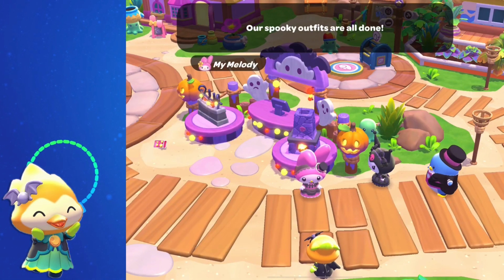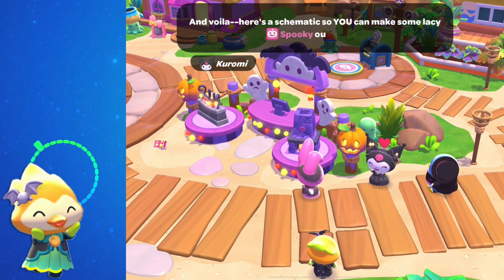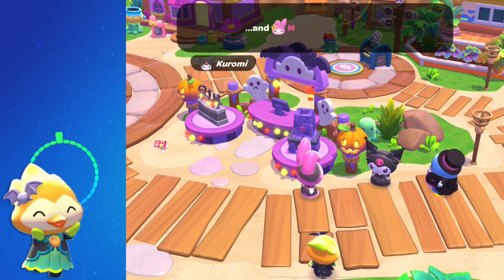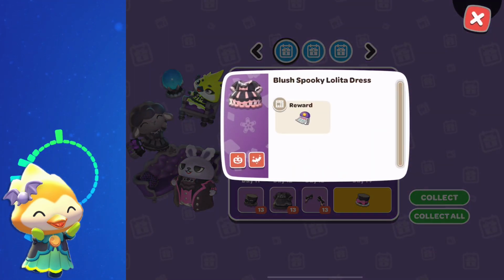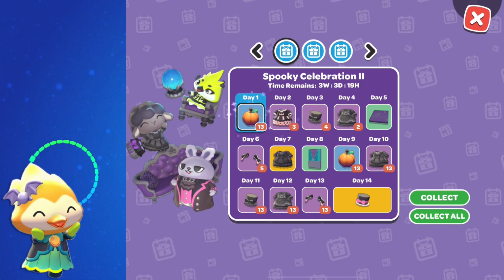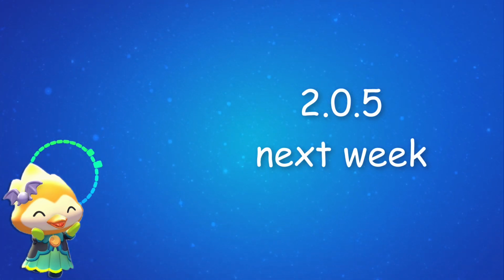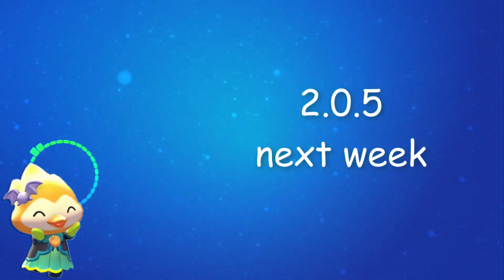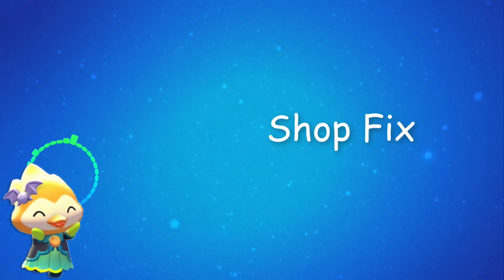New Halloween Clothes, Calendar, & Update Coming! Hello Kitty Island Adventure 2.0.5 soon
A quick overview of HKIA news- the latest log in bonus calendar, event news, and a new mini update on the way

THRONE (privacy focused wishlist where you can give or suggest gifts)

Hello Kitty Island Adventure, HKIA
Apple Arcade Hello Kitty Game